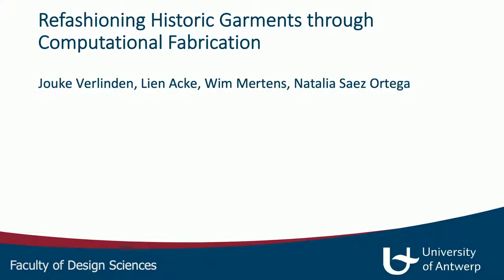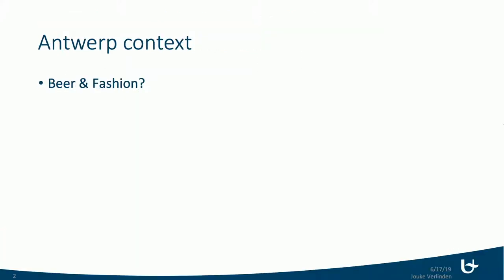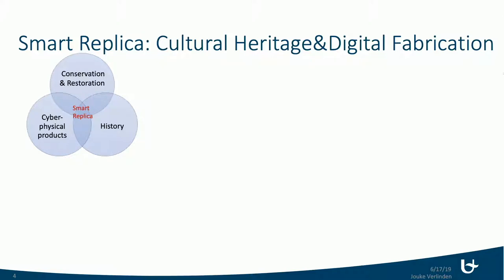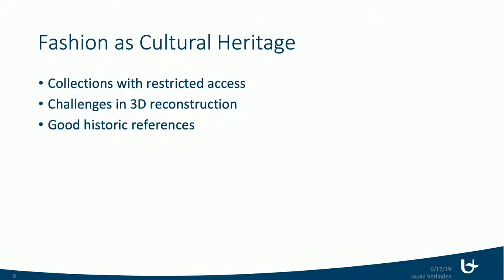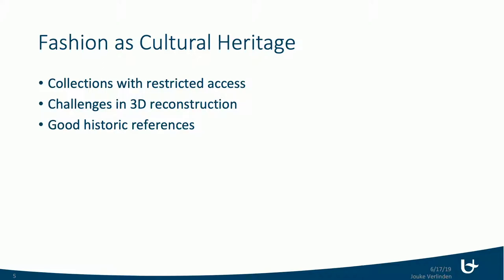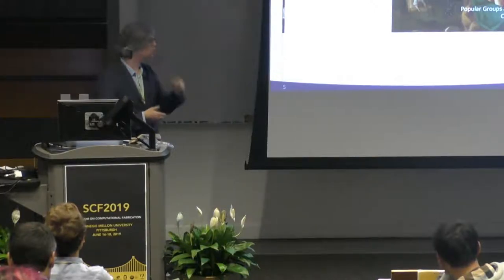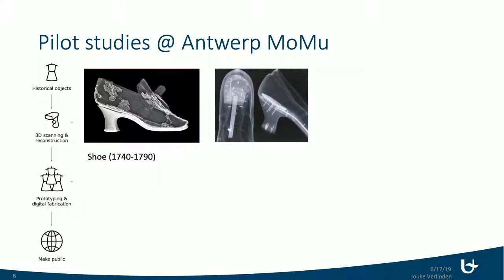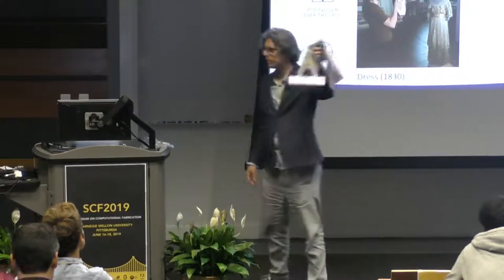08 Refashioning Historic Garments through Computational Fabrication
Refashioning Historic Garments through Computational Fabrication

Jouke Verlinden, Lien Acke, Wim Mertens, Natalia Ortega Saez

SCF2019